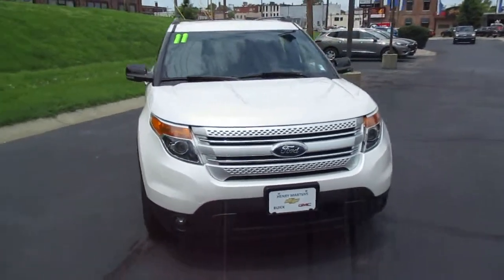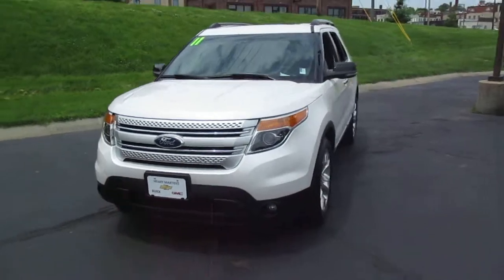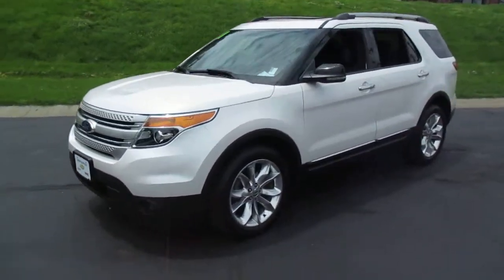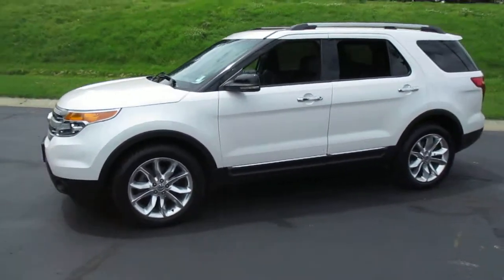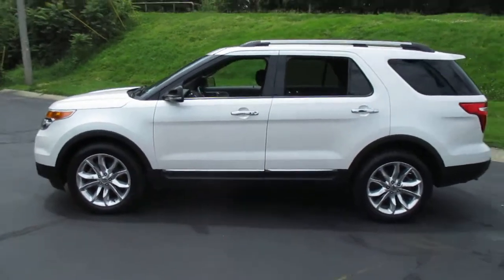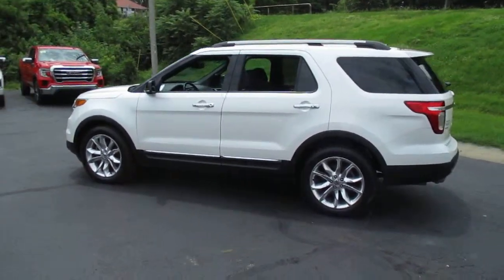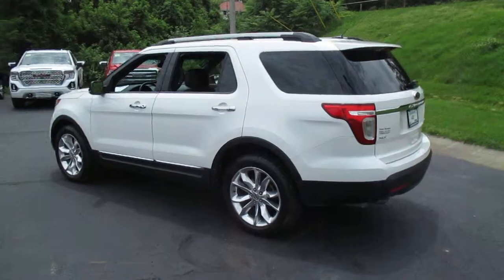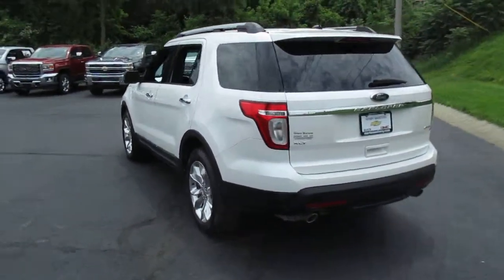2011 Ford Explorer